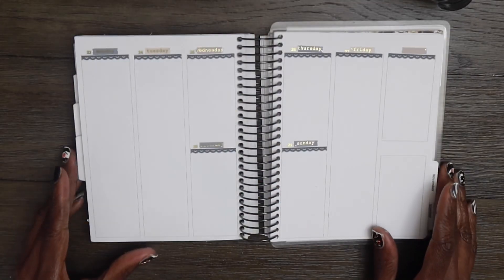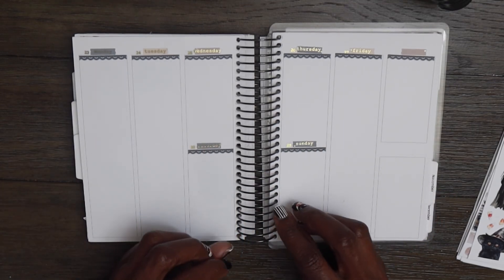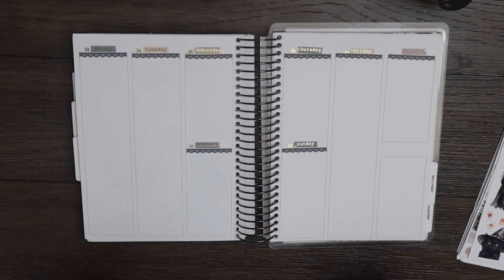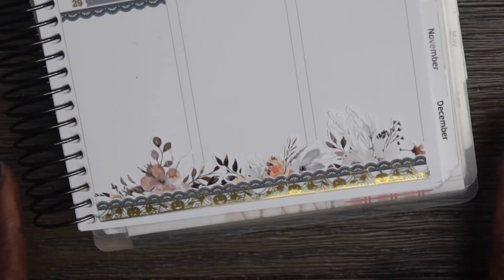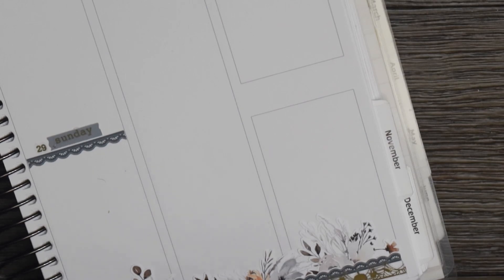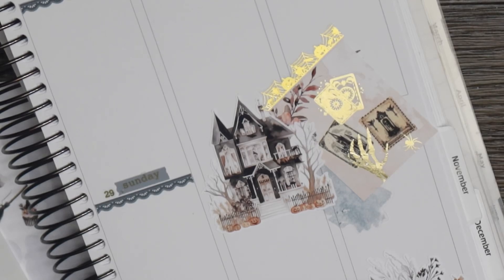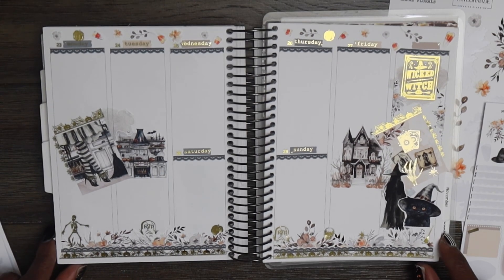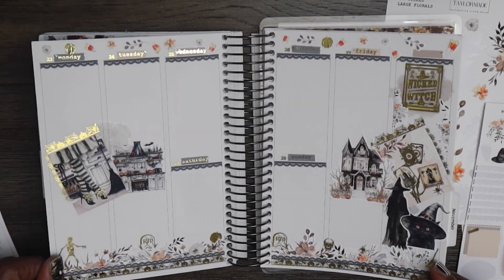B6 Plan With Me Using Leftover Stickers From Taylor Made Creative Planning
Today we are using up our stickers and I'm sharing with you how I use my leftover stickers.

All the items purchased in the video were purchased using my own funds.

Music used in the is from epidemic sounds